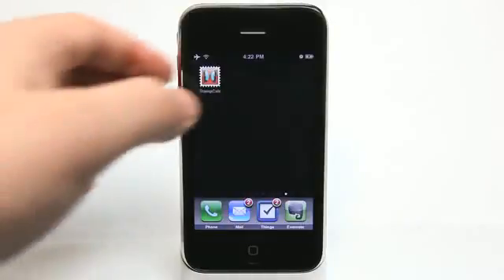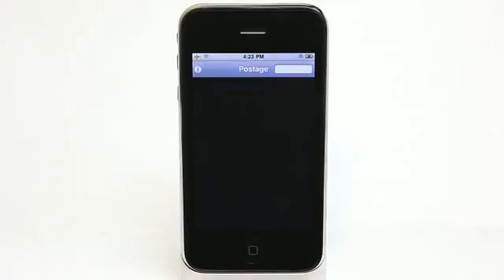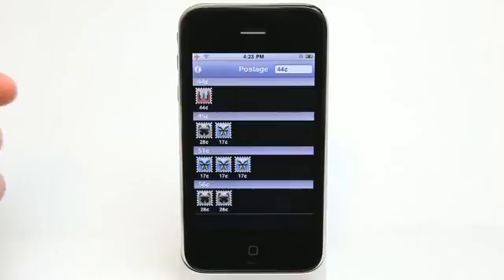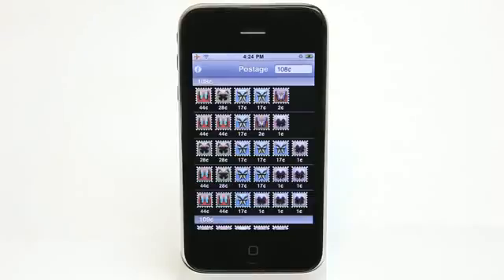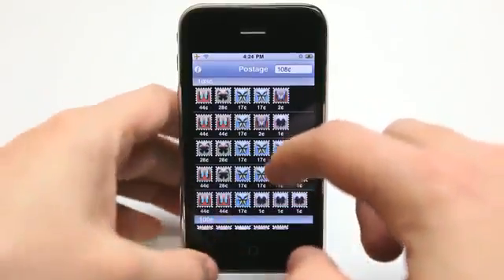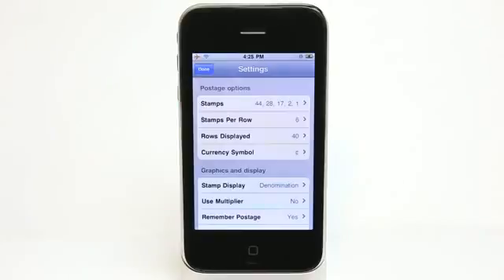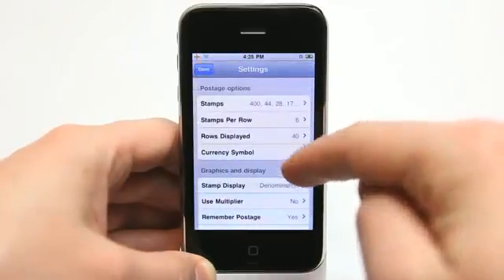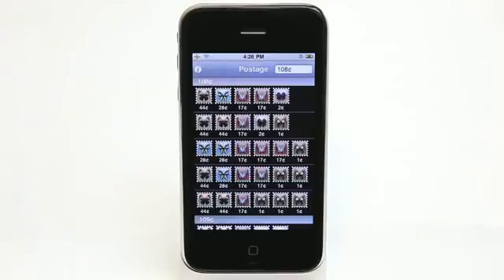StampCalc iPhone App Demo2372